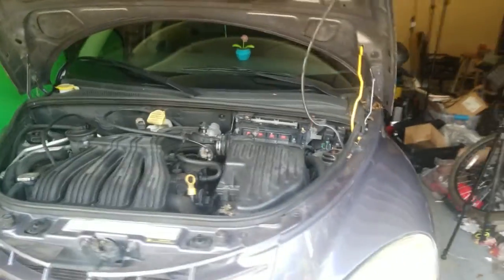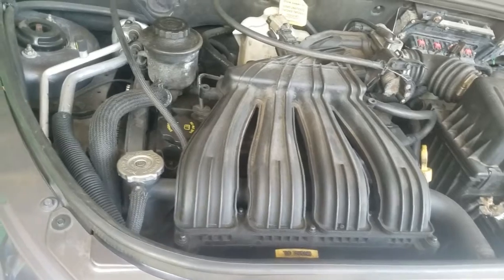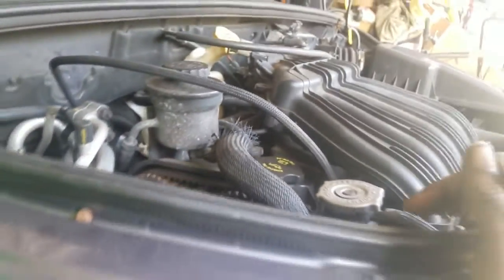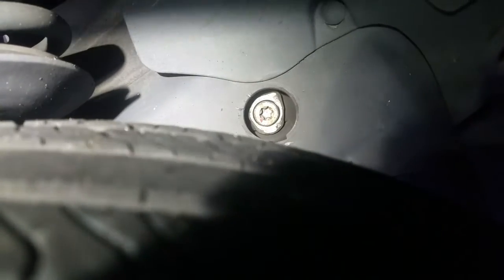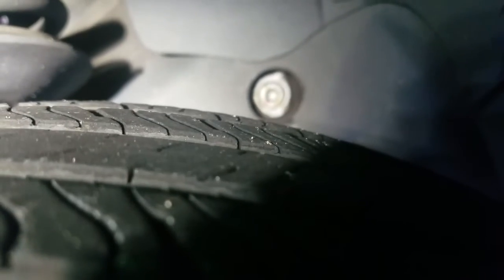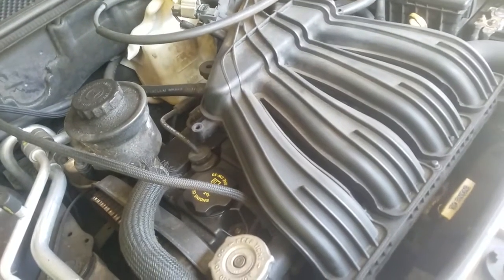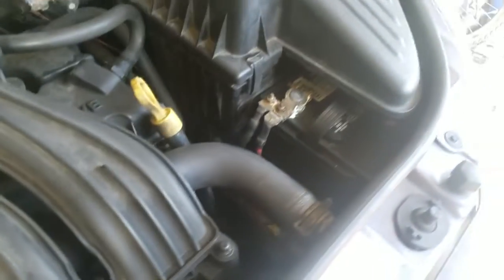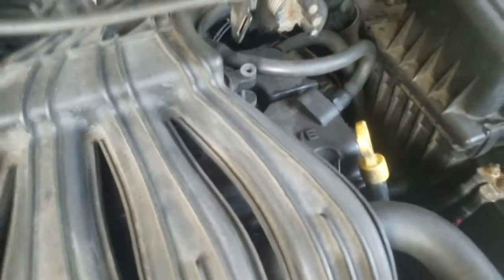How to check PT Cruiser Motor Mount noise. PT Cruiser engine rattle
Quick video on diagnosing engine grinding noise. Could very well be your motor mounts. Here's how to check if your engine support center mount is broken,